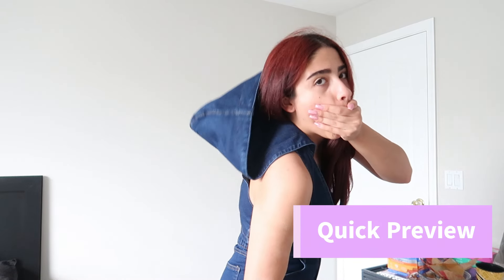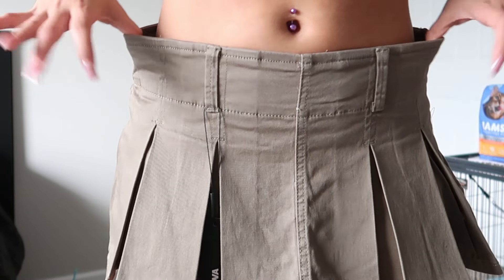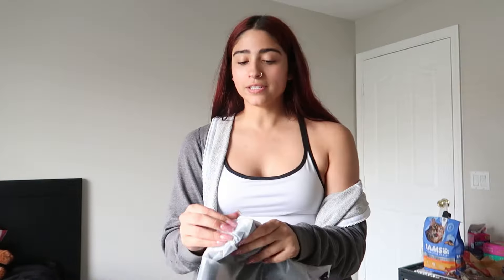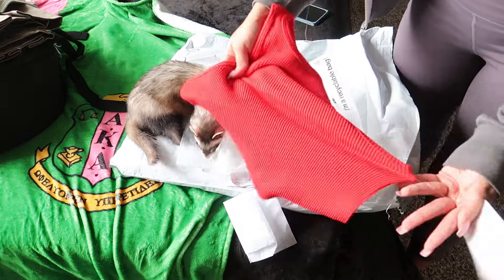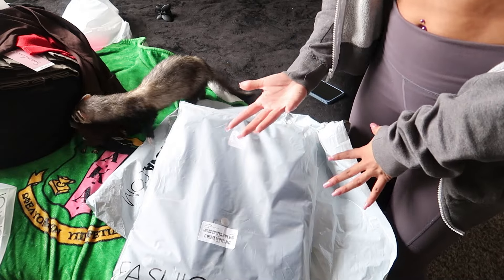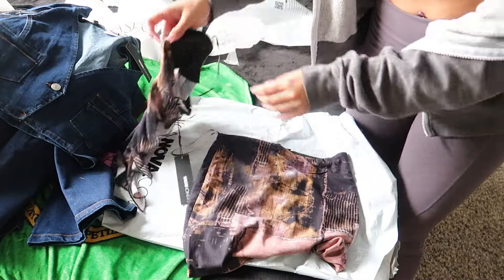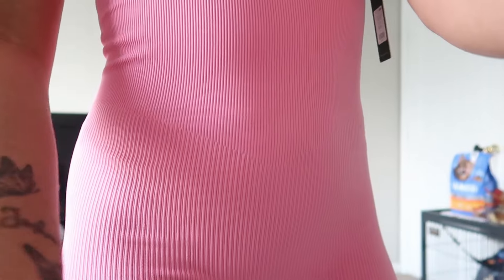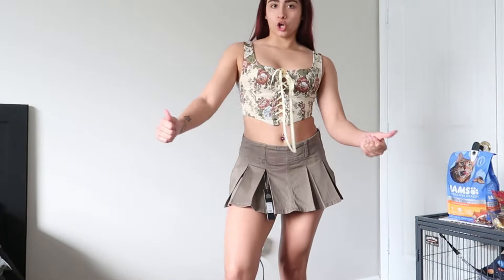Fashion Nova TRY-ON Haul !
Welcome back beautiful babes! I finally got my fashion nova package delivered and I bought $200 worth of clothes sadly! Enjoy this try on haul, and let me know which item you liked the most! I am def returning the jean set!